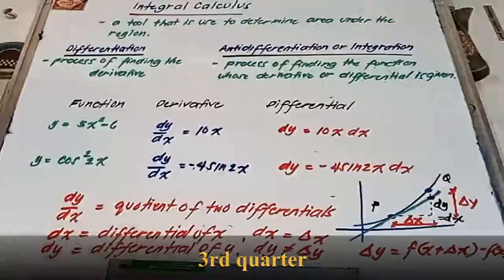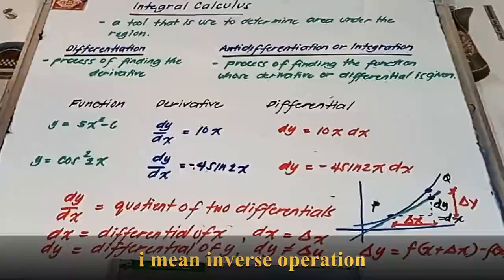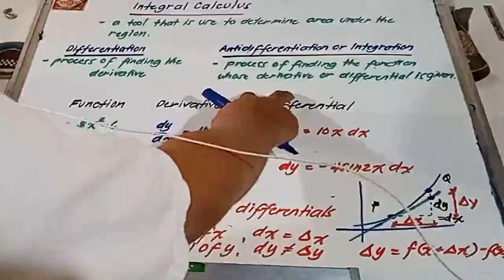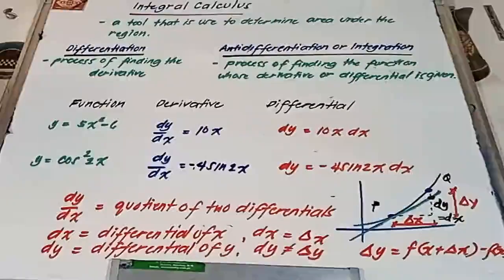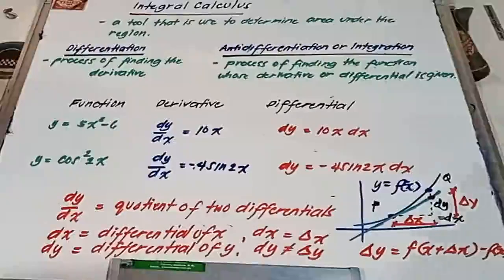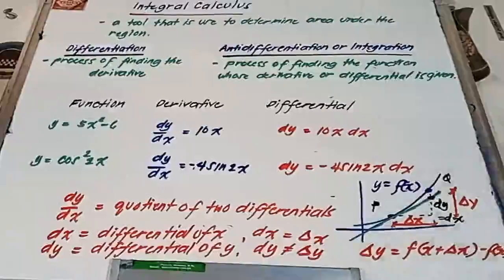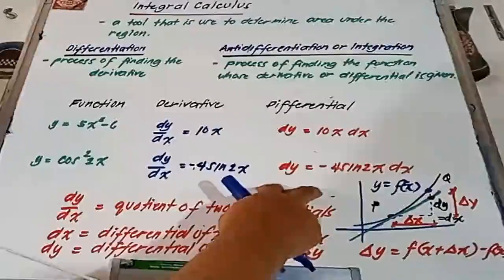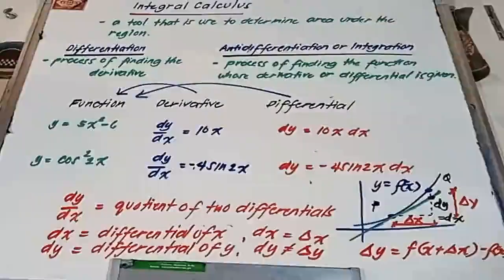Introduction Integral Calculus